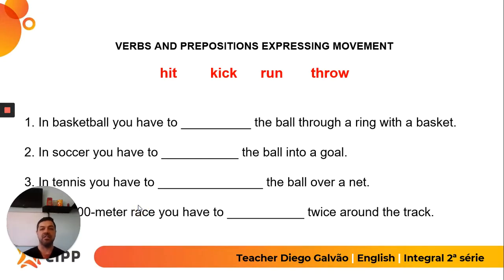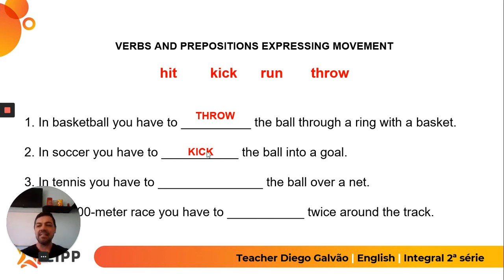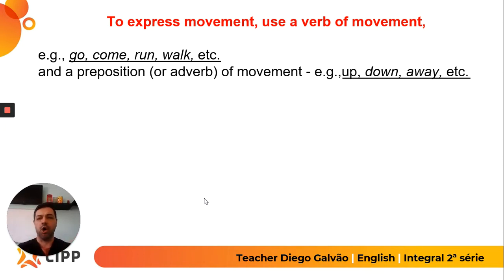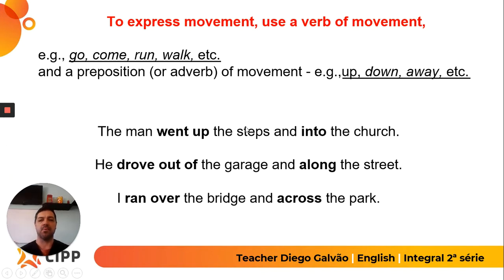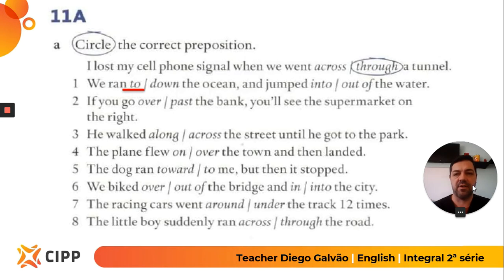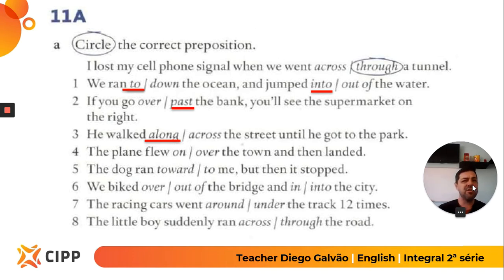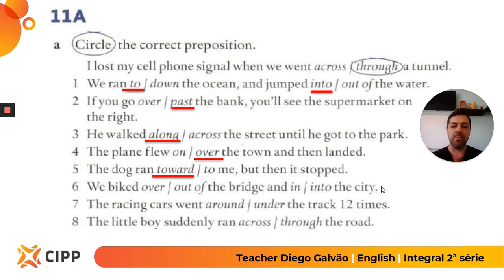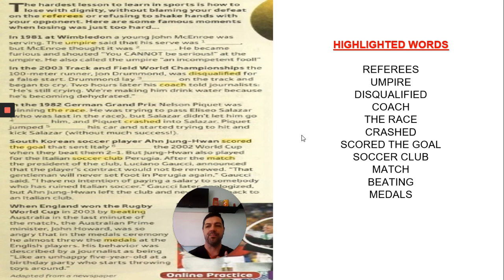VIDEO CLASS EXPRESSING MOVEMENT